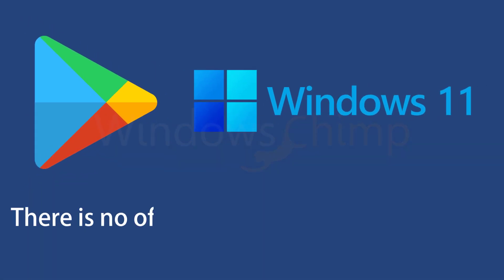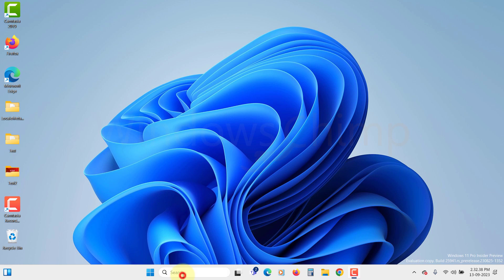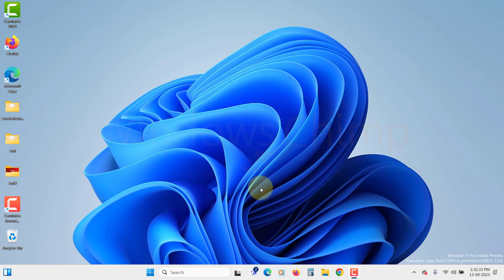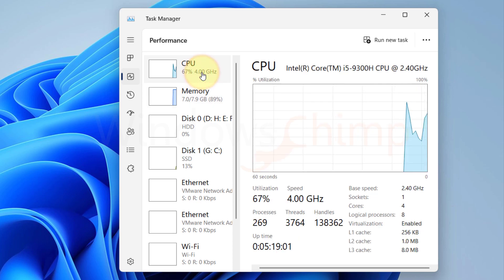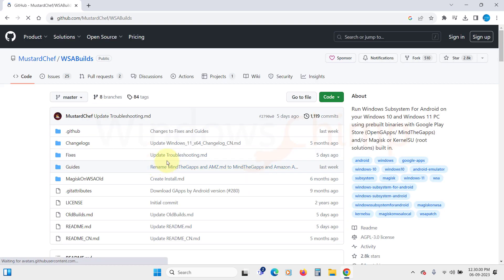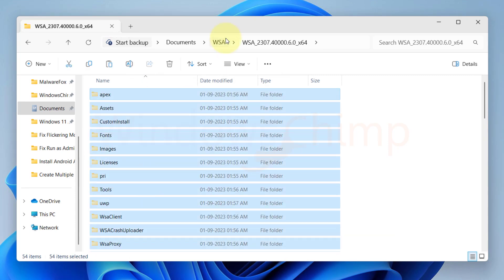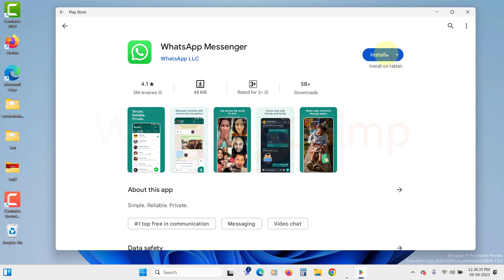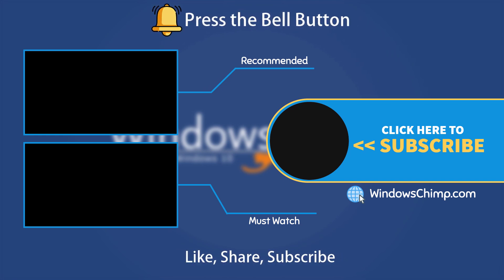How to Install Google Play Store Apps on Windows 11 PC?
How to Install Google Play Store Android Apps on Windows 11 PC? There is no official method to install and run Google Play Store Android apps on Windows 11 PC. However, there is a workaround that works effortlessly on your Windows 11 PC. In this video, you will see how to install the Google Play Store on a Windows 11 PC in a single click.

The video contains the following links-
0:00 Intro
0:25 Prepare your System for Installation
1:58 Download WSA Builds